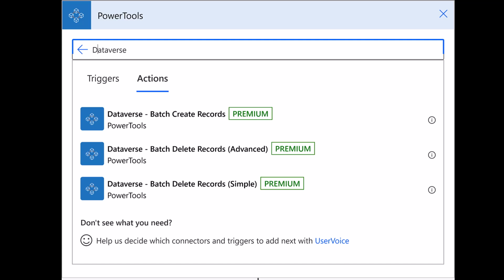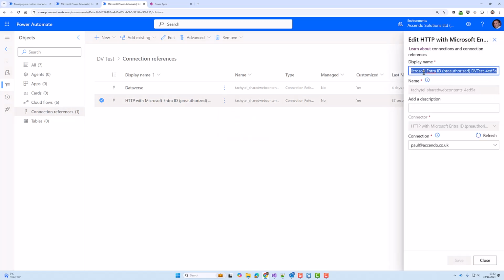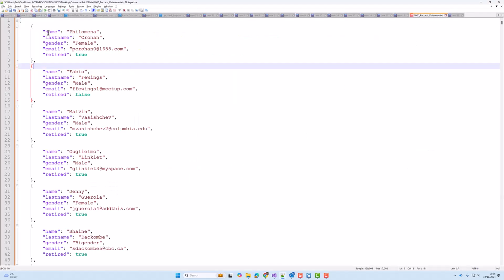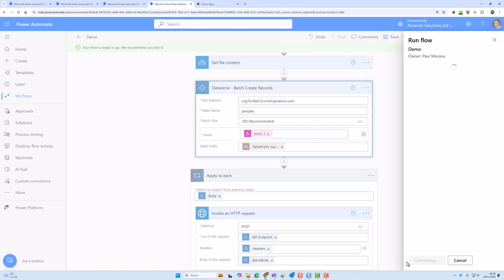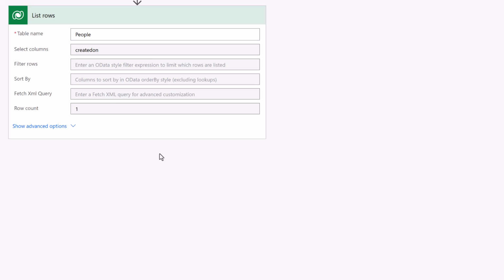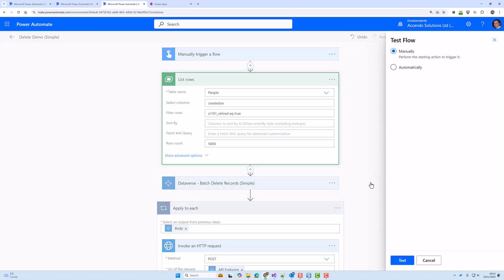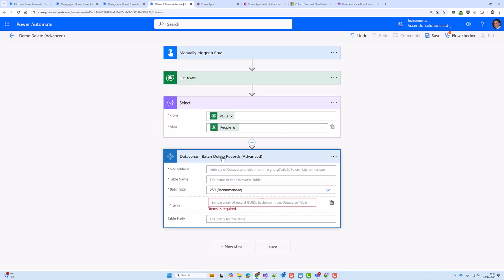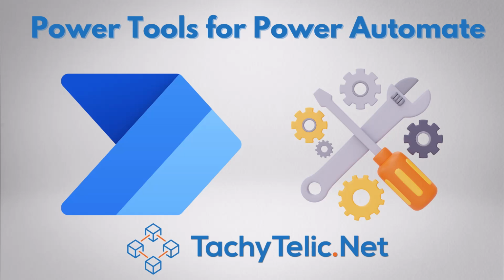Easy Dataverse Batching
Finally an easy way to work with the Dataverse Batch API from Power Automate. These actions from Power Tools drastically enhance the performance of your flows when working with large numbers of records in Dataverse.

These actions enable you to create and delete items much faster while using far fewer API actions. The difference in performance is quite dramatic.